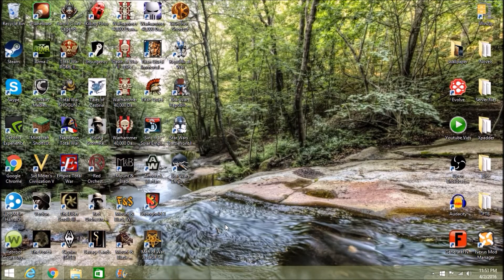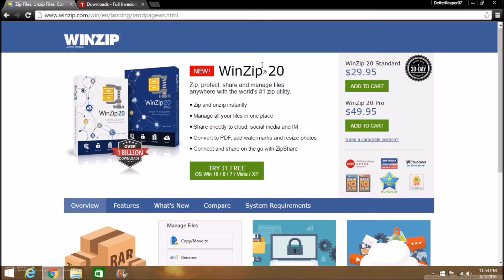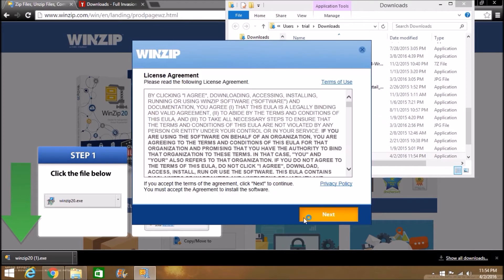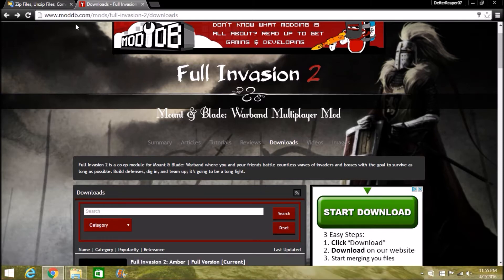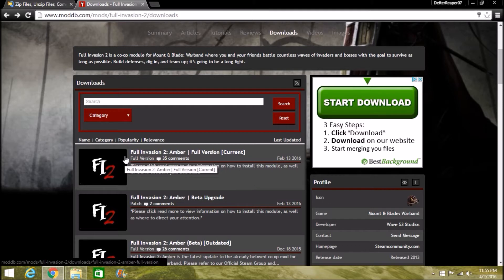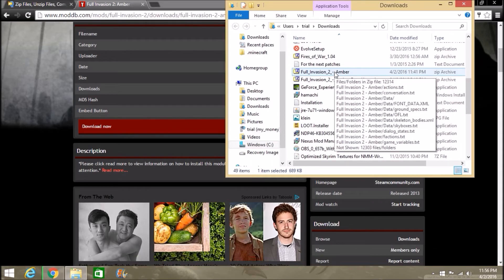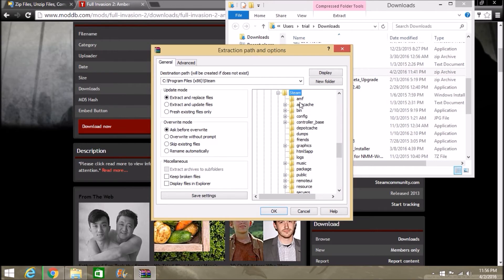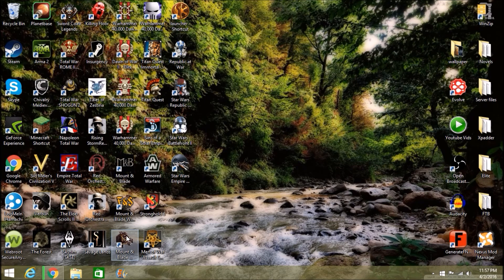HOW TO INSTALL: Full Invasion 2 Amber (Commentary Tutorial 2016)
Step 3 Select current version and click on Download

Step 4 Wait for download

Step 5 Find download and right click then left click on "Extract File"

Step 6 Follow this path: Windows C; Program Files (x86); Steam; steamapps; common; Mount & Blade Warband; Modules

Step 8 Enjoy that's it!